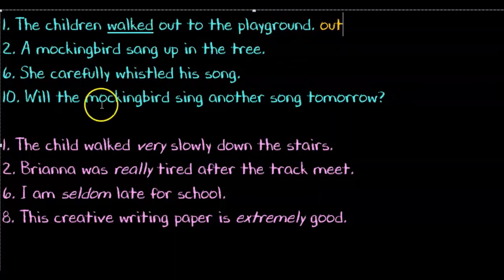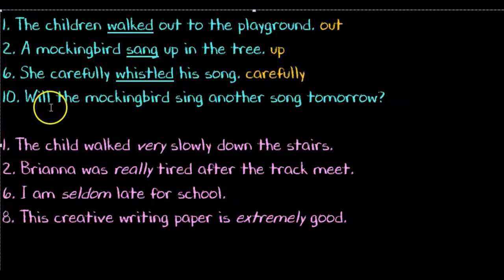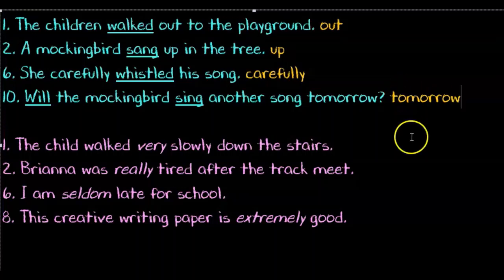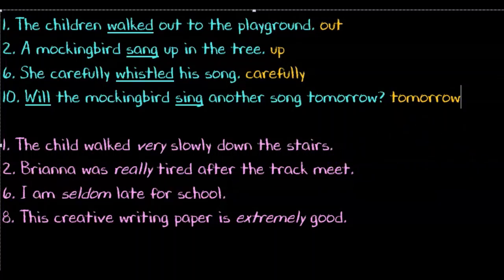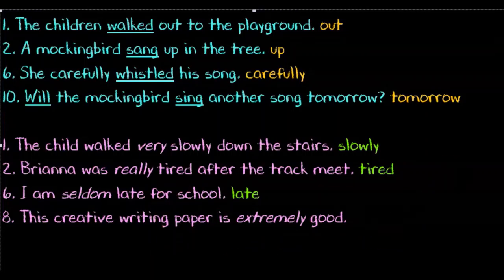English Lesson 4/21/20